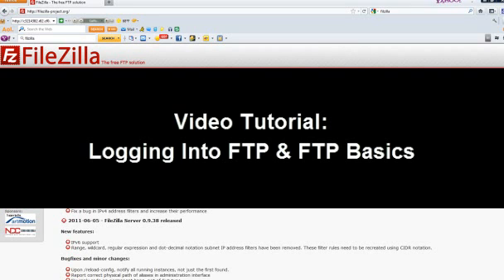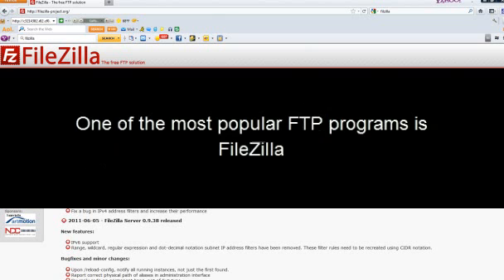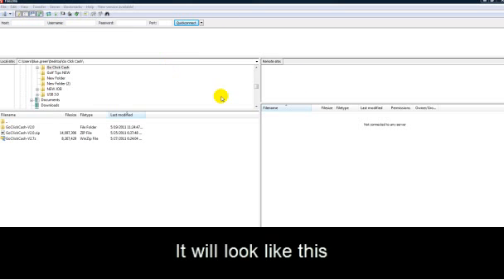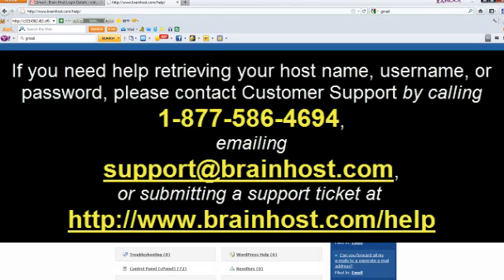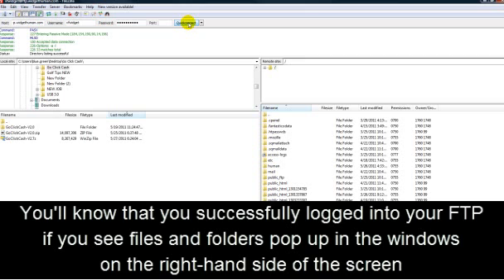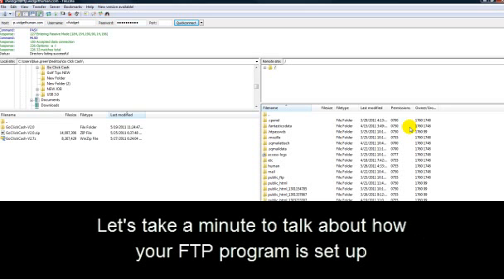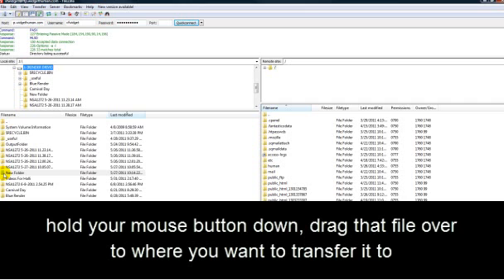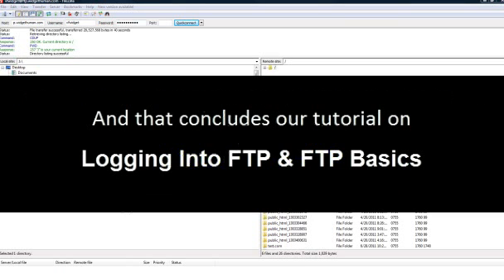Logging_Into_FTP_And_FTP_Basics.flv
How to log into your FTP and FTP basics